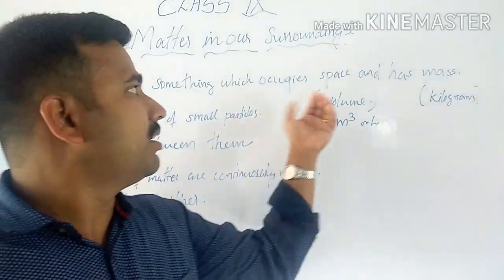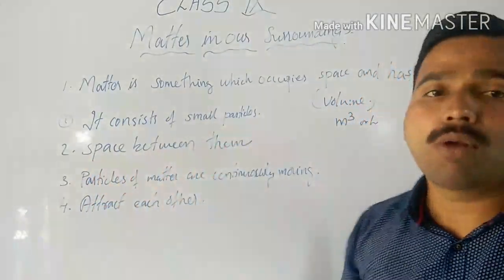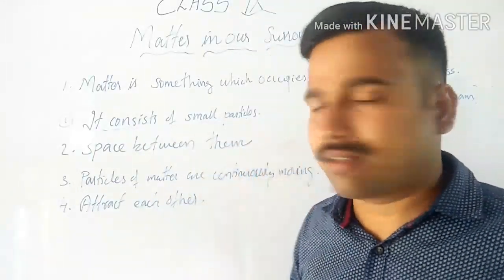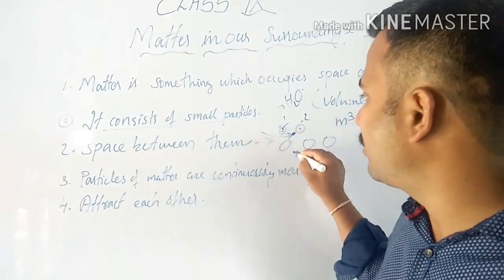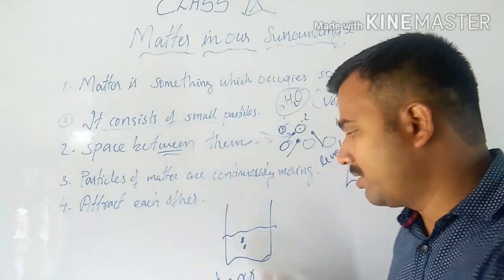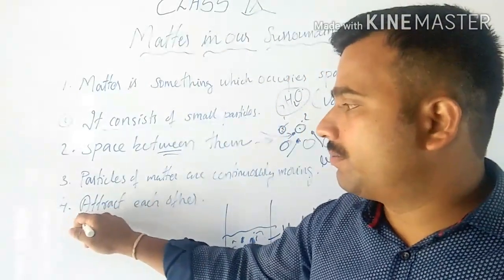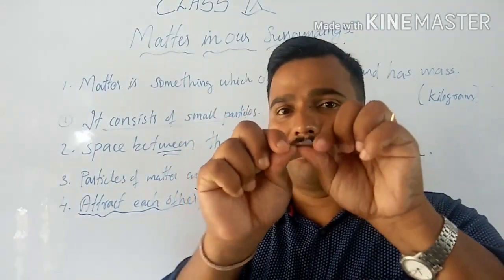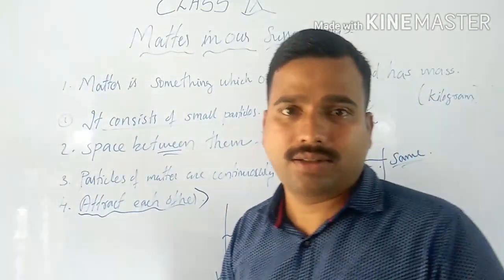Class 9/ Science/ Chapter 1/ Part 1